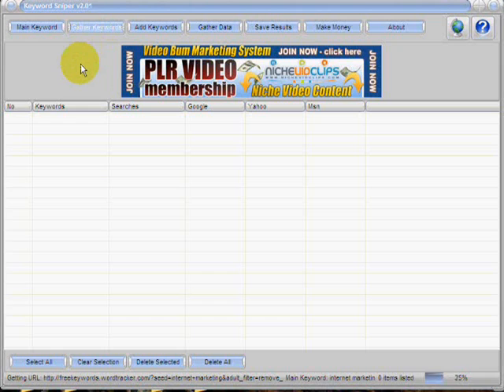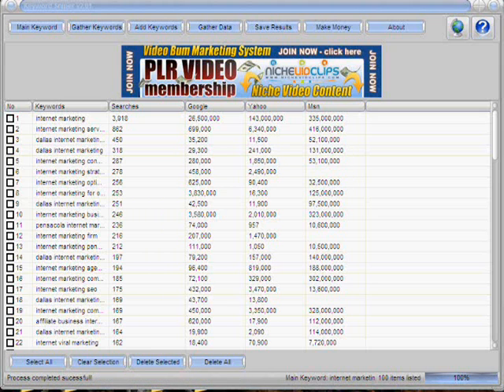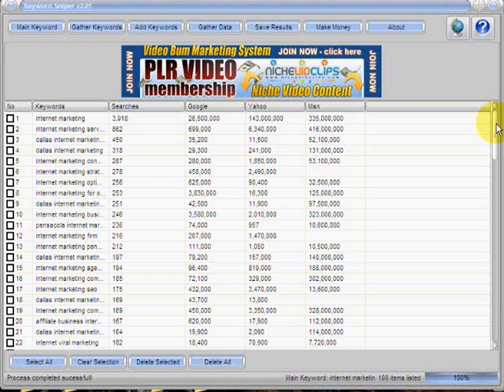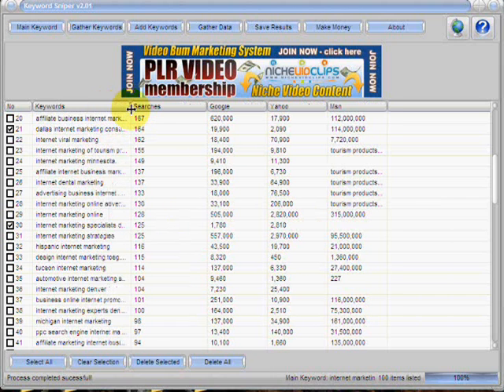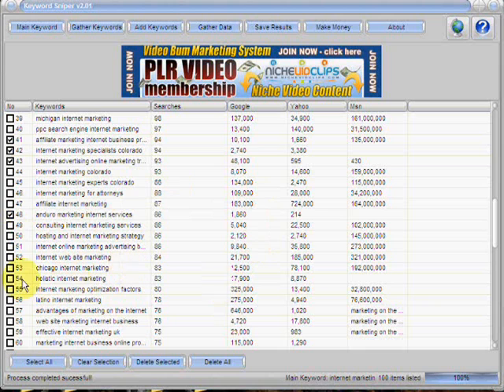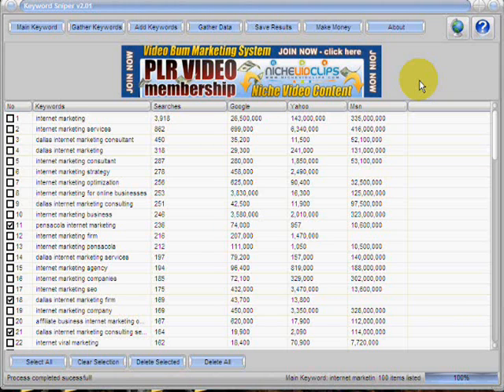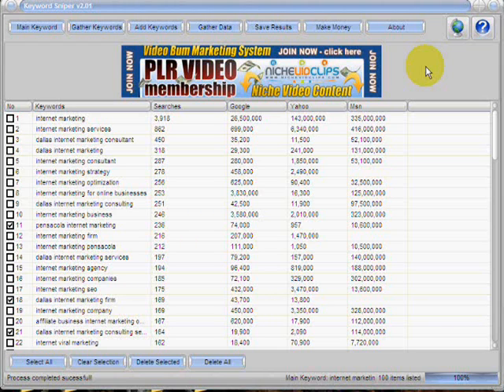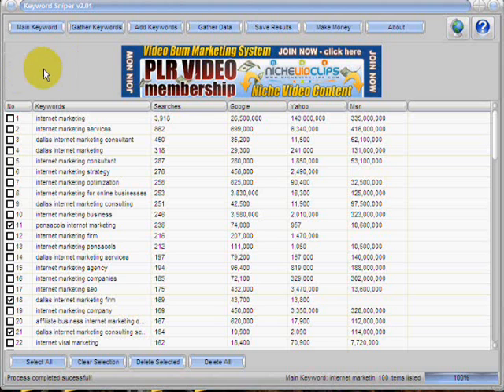FREE Niche Marketing Software Keyword Research Tool - IM Weapon Of DOMINATION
Keyword Sniper - Uncover the HOT Niche Keywords that open the doors to real profits.

FREE Internet marketing Keyword Analyzer Tool that will make your online business better and at the same time save you tons of ugly guess work.

Take your Keyword List to the next level and launch your success to levels you only imagined.